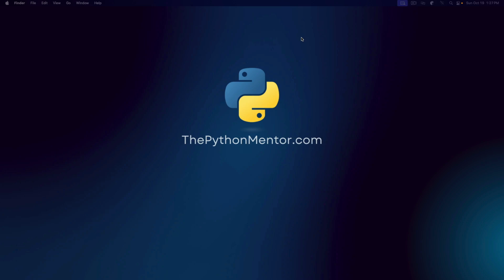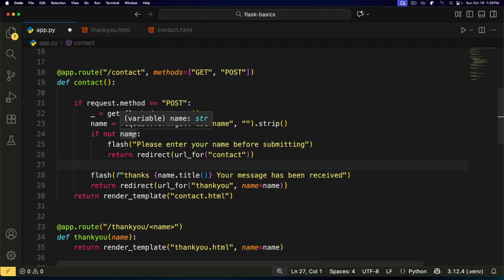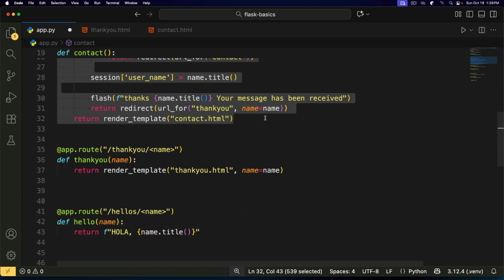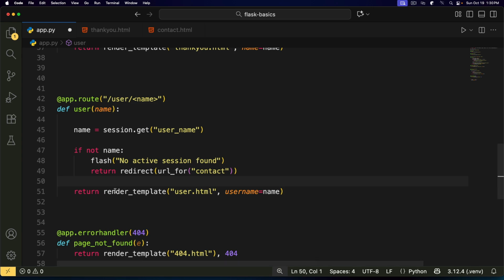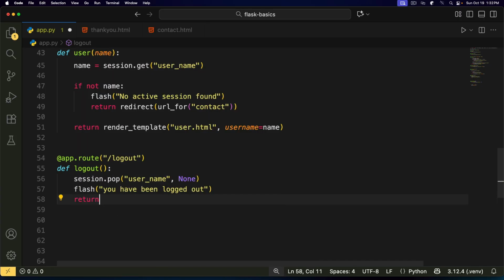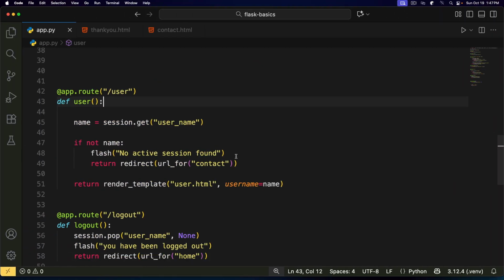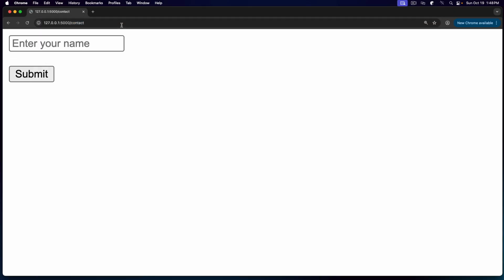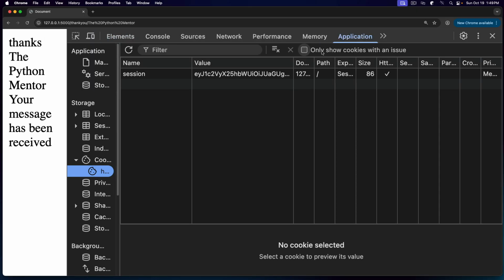Flask Python Crash Course – #10 – Using Sessions in Flask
👉 PLAYLIST Learn how to store small bits of data — like a username — across pages using Flask’s session system. Perfect for login state, shopping carts, or temporary preferences.